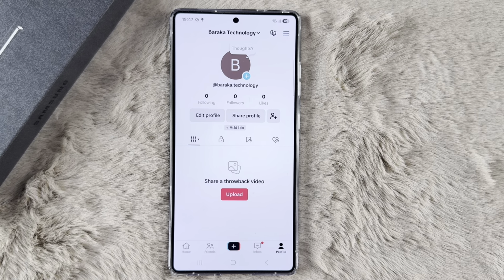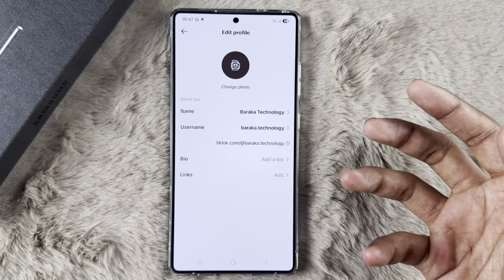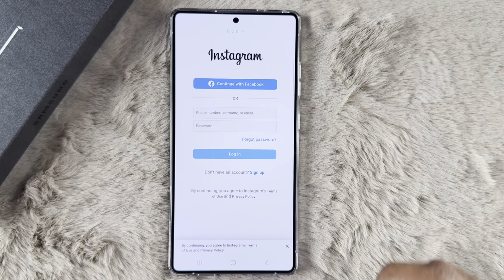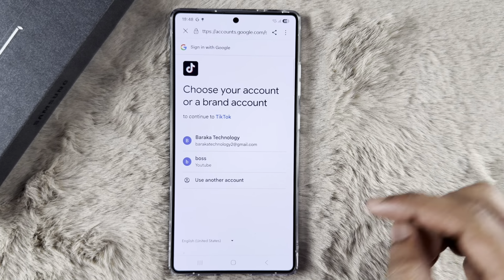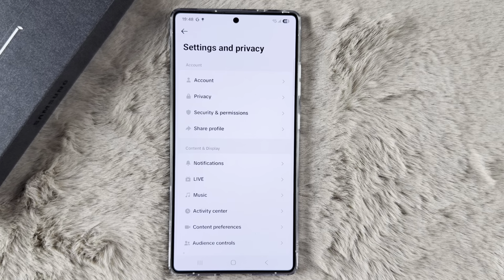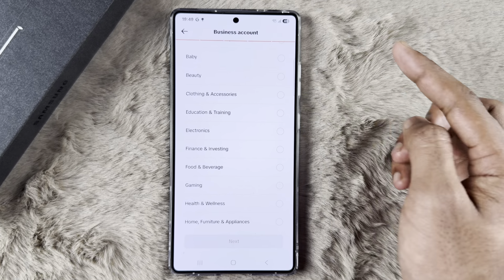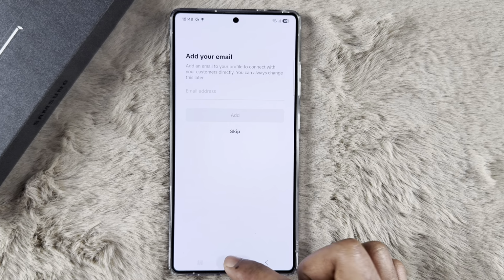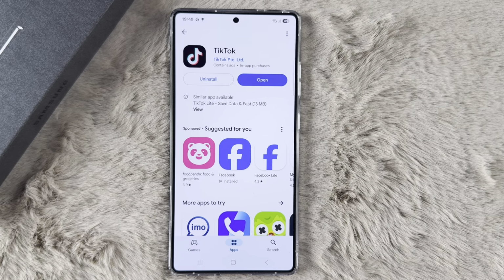How to Add a Clickable Link to Tiktok Bio | Quick & Easy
How to Add a Clickable Link to TikTok Bio | Quick & Easy Guide 🔗📱

Want to add a website or social media link to your TikTok bio? Learn how to enable and add a clickable link in just a few simple steps! Watch this step-by-step tutorial now.